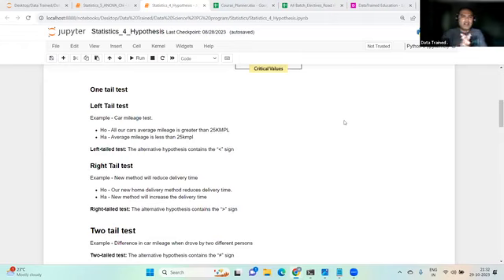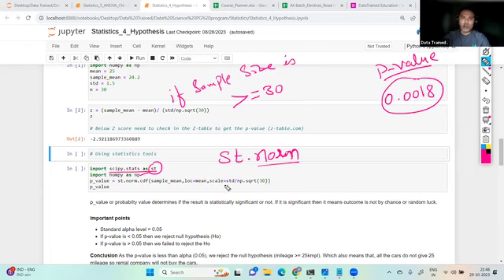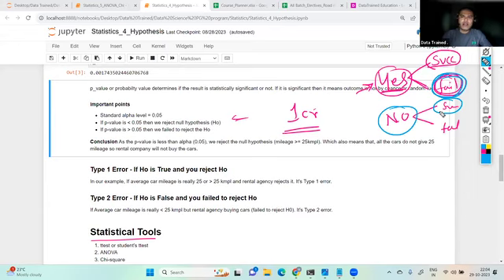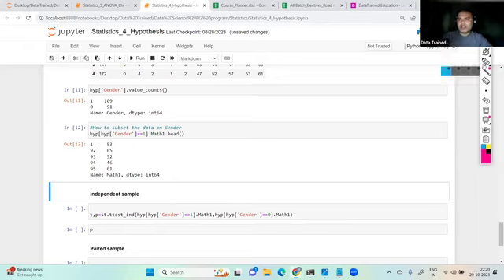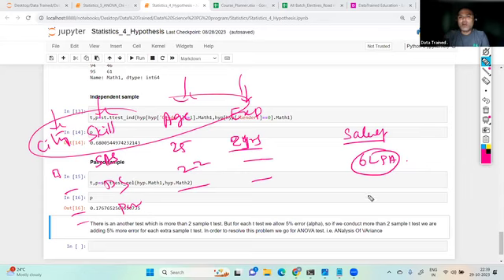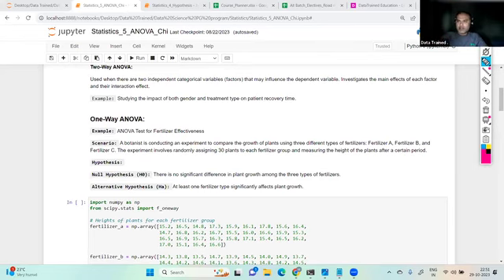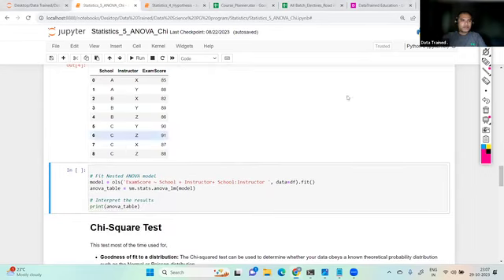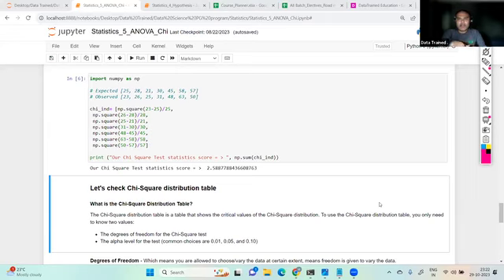Machine Learning with Python Part - 2